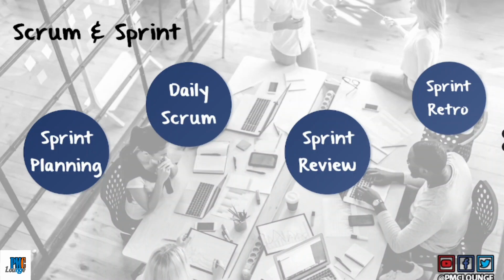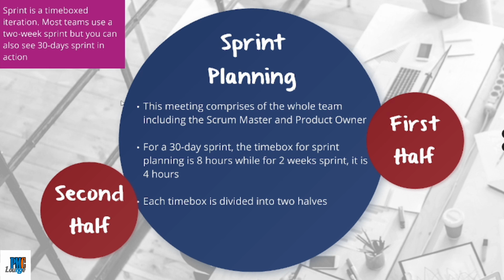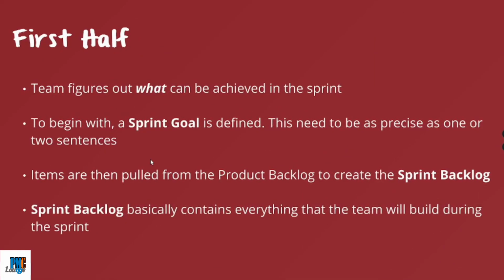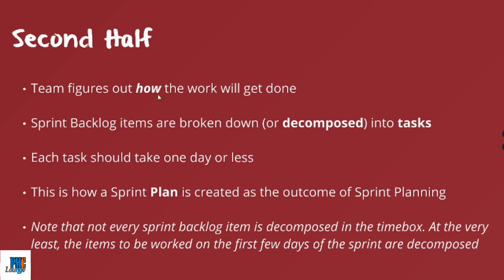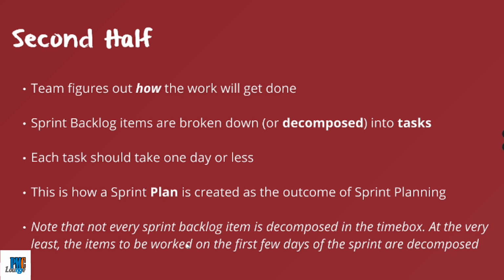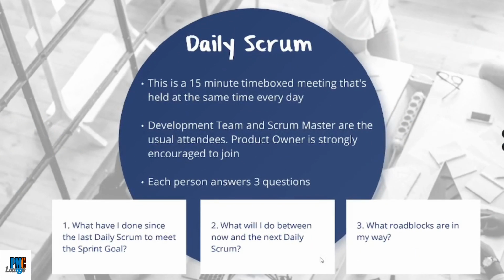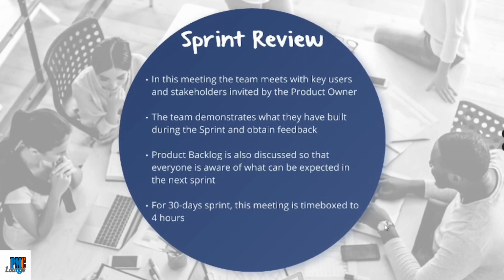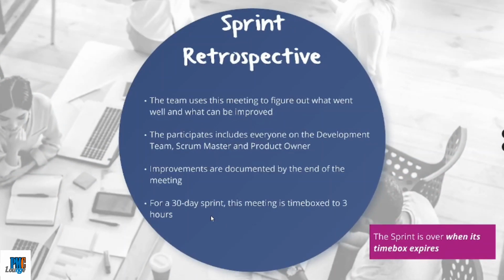Scrum and Sprint Up Close | Sprint Planning | Daily Scrum | Sprint Review | Sprint Retrospective